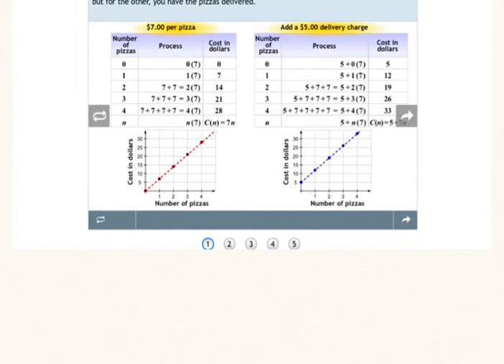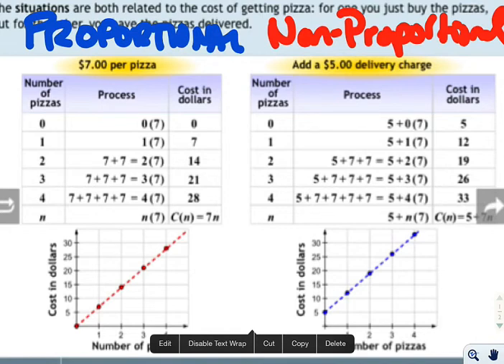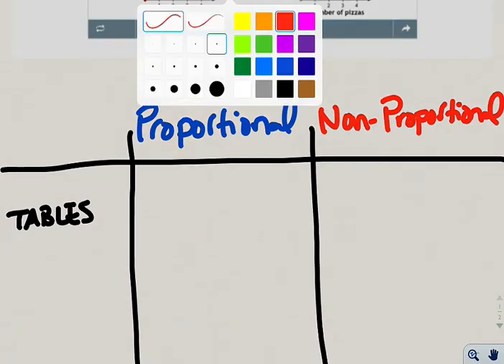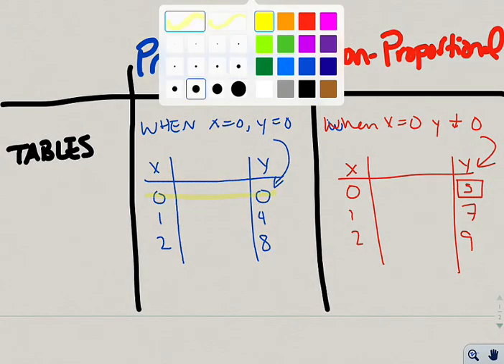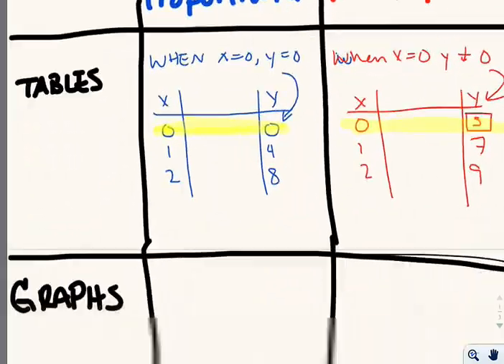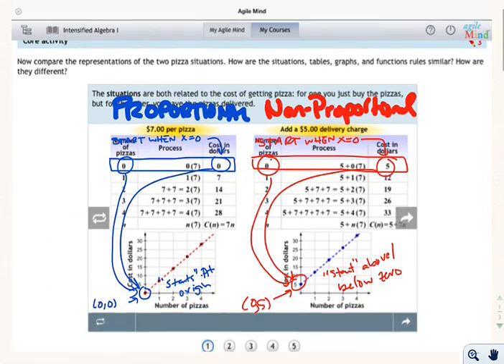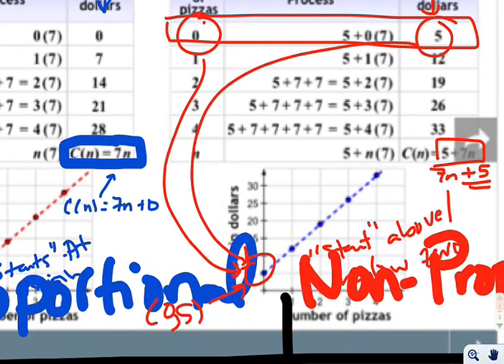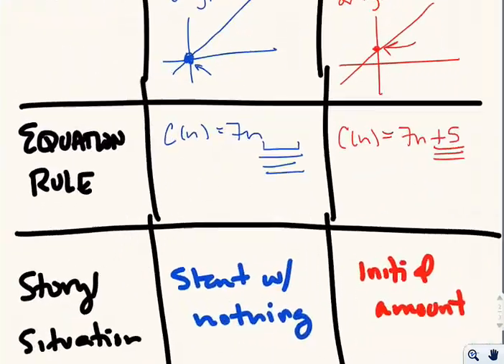Proportional vs Non Proportional